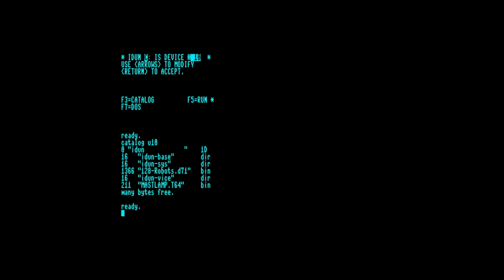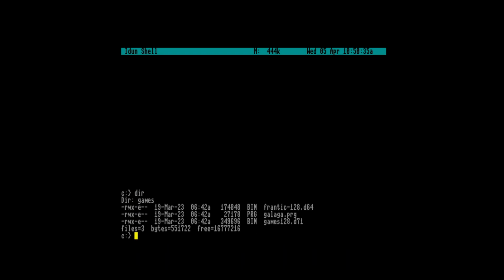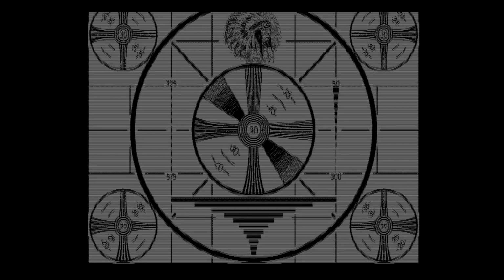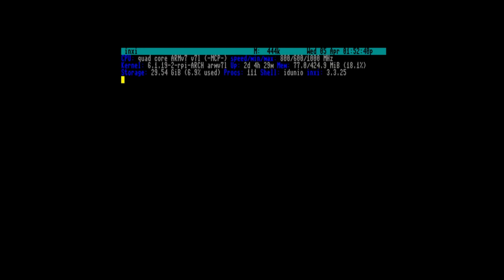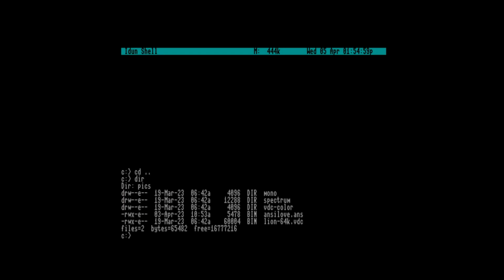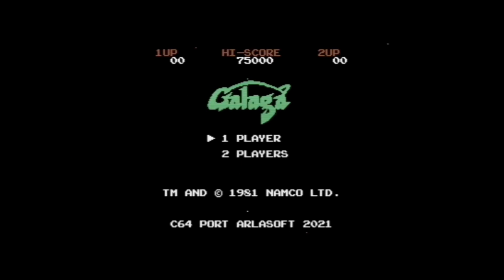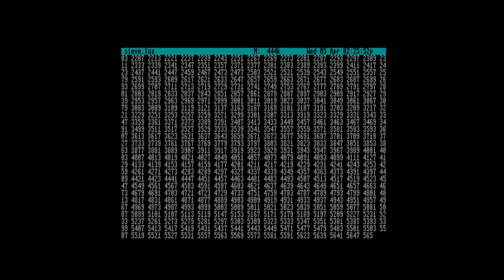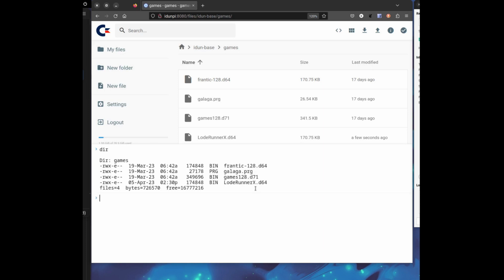Idun cartridge for Commodore 128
Demonstration of some of the features of this new cartridge for the old Commodore C128.